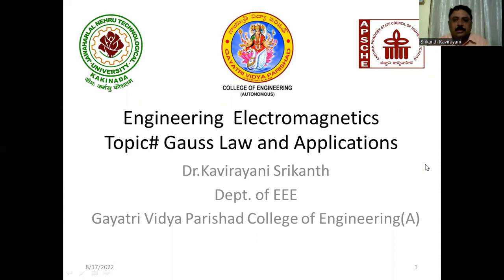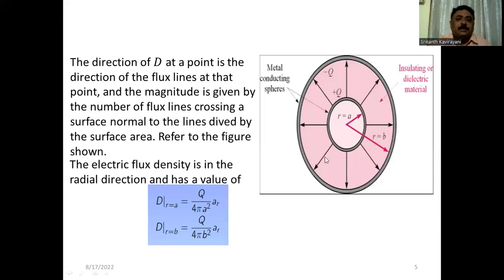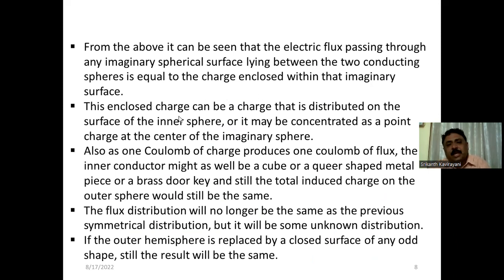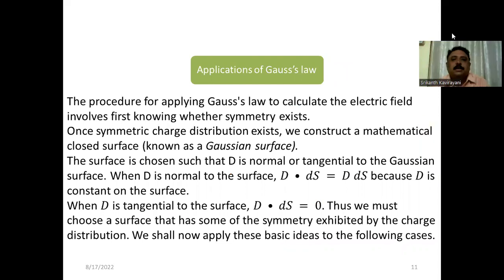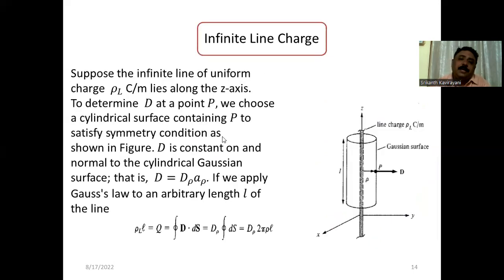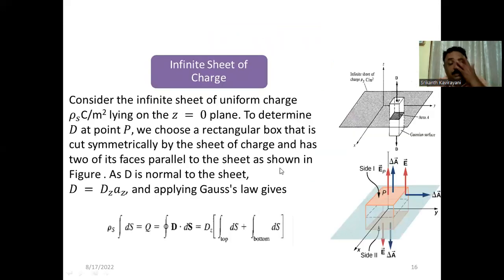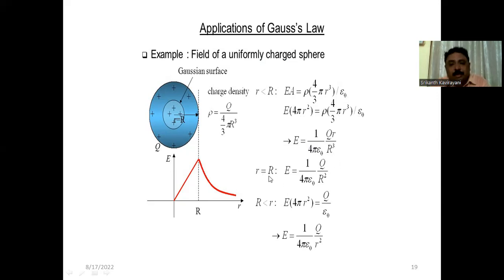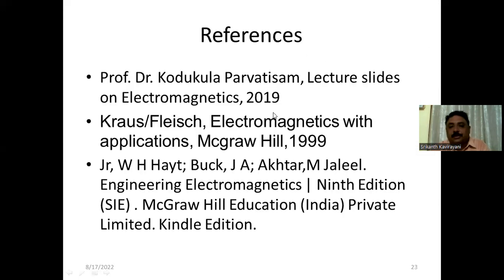Gauss Law and Applications